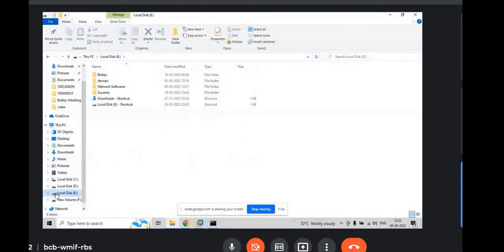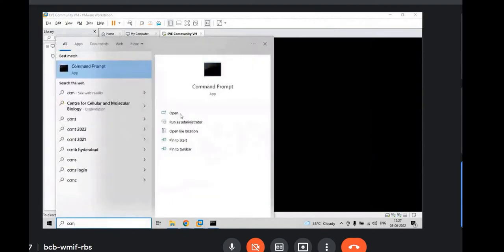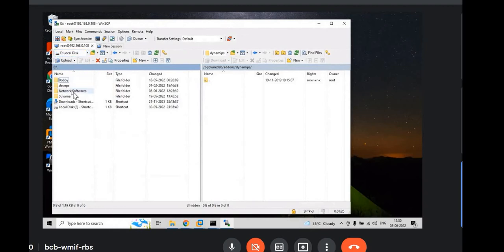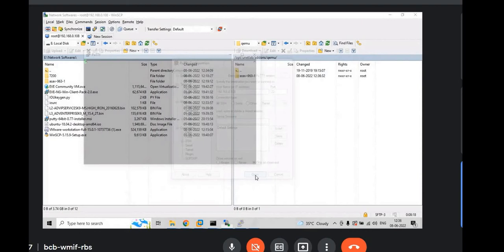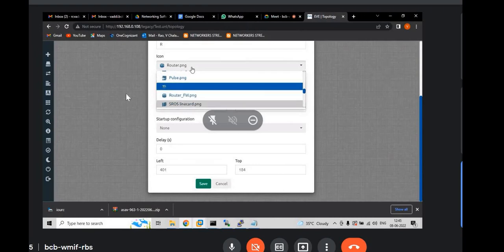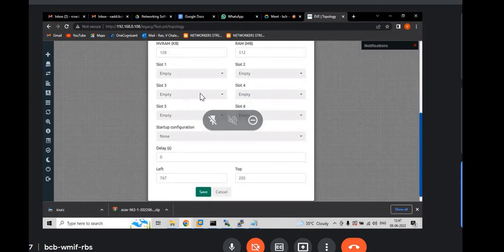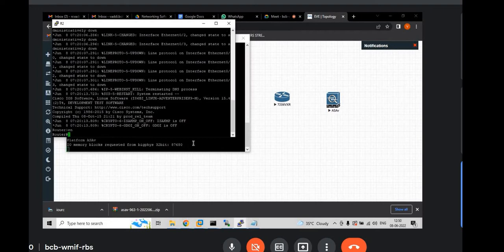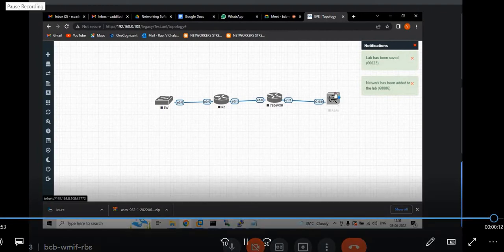Simplest way to install and upload images in EVE NG on personal Laptop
We have created this channel to share knowledge to  students or technology professionals
on multiple industry technologies. Please watch Linux tutorial and give your valuable comments to work
better on this medium.

Fore more information reach out to

       or

       or

or